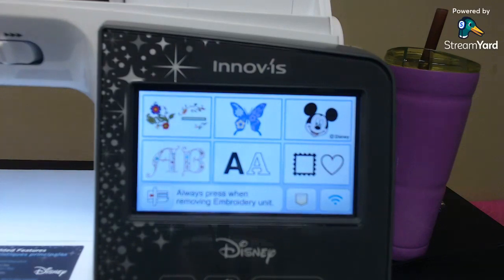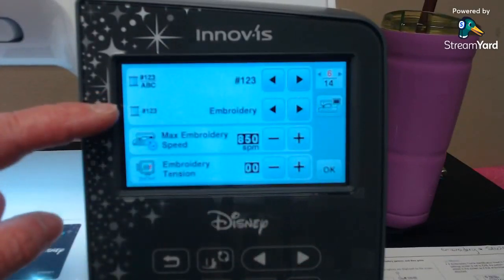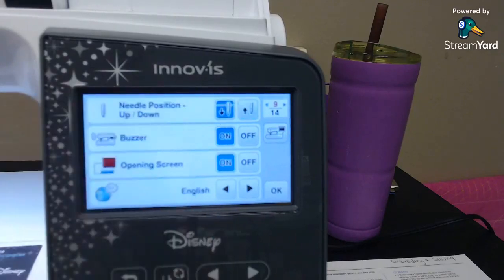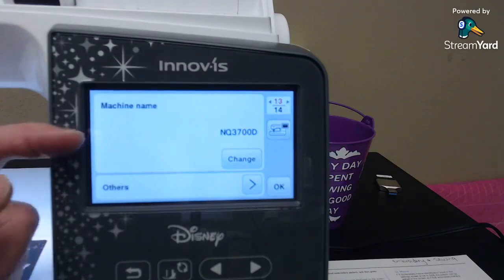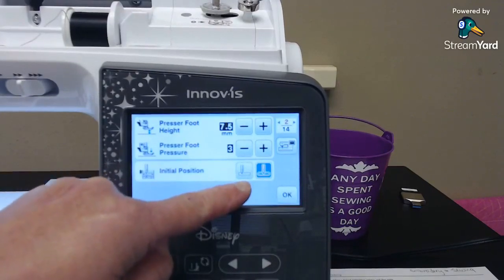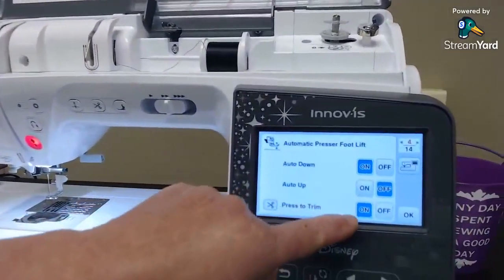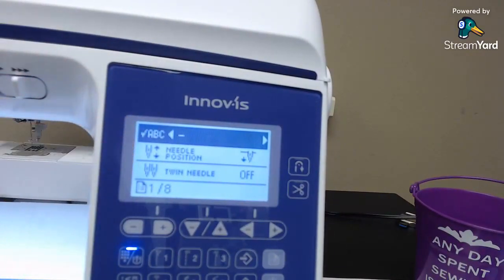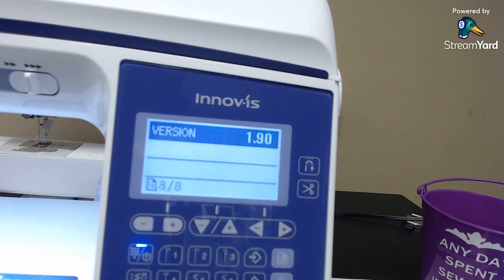Shields Live! The Settings Page Brother NQ3700D March 23, 2022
Most of the sewing and embroidery machines have a Settings Page where you can customize your machine to your personal needs. Come join Tim and Jan to learn about these settings and what they are used for.

We also cleared up the mystery brought up in the middle of this video. The Embroidery Foot Auto Down feature is on the NQ3700D, NQ1700E, the Luminaire and the Solaris. It is not on the Dream Machine, Destiny, Altair, Meridian, or Stellaire. The Automatic Presser Foot Lift Auto Down feature is on all these machines (the combos) and is a sewing feature on the machines.